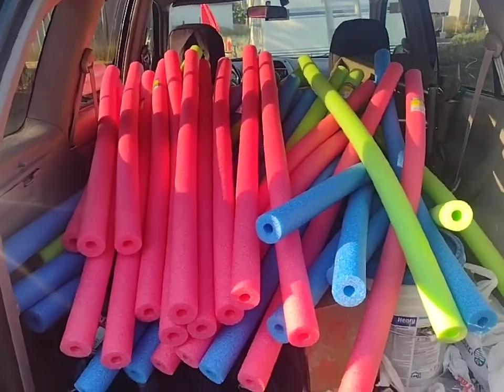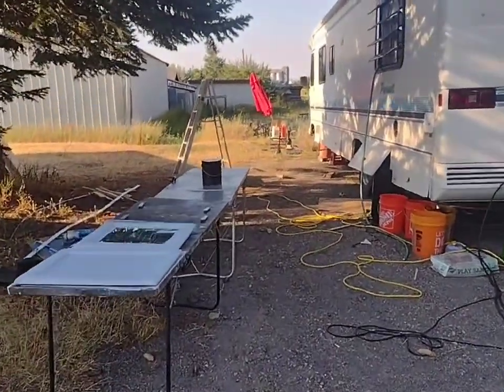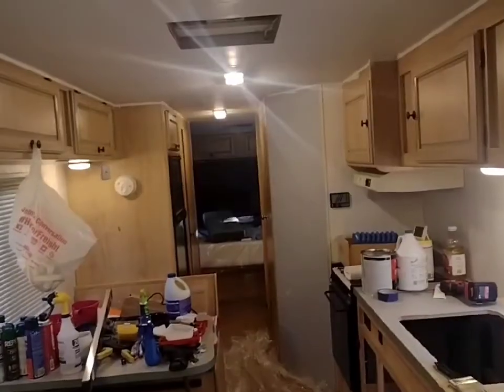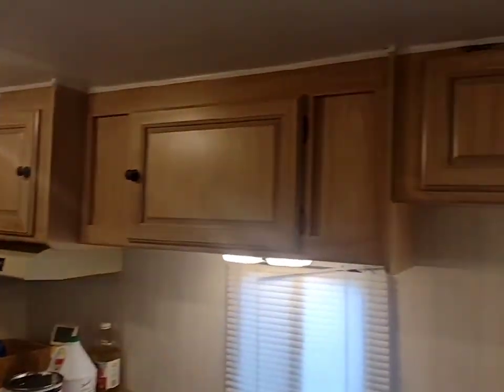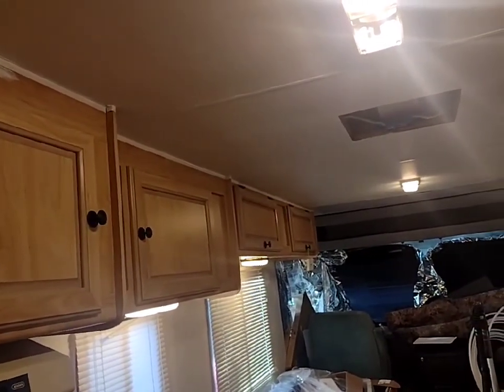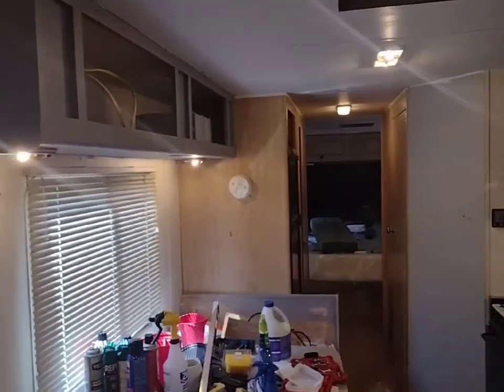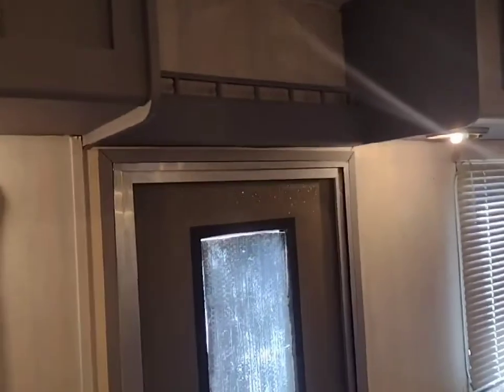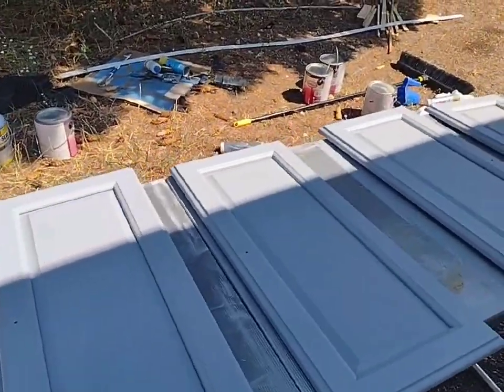Painting Day in Pair Of Dice